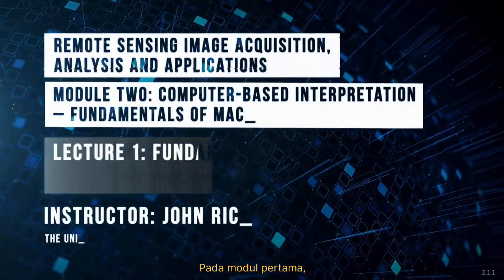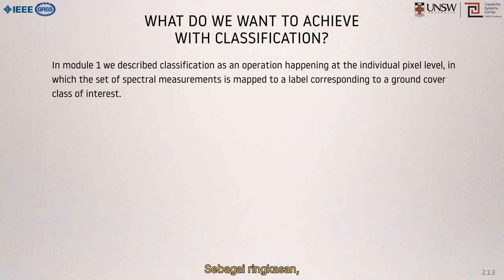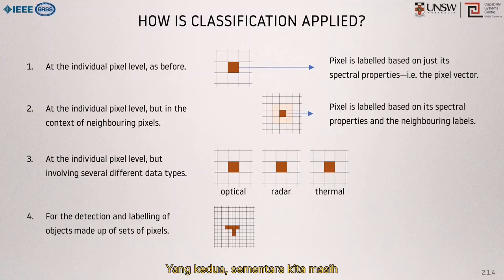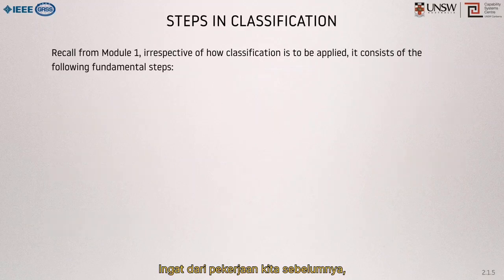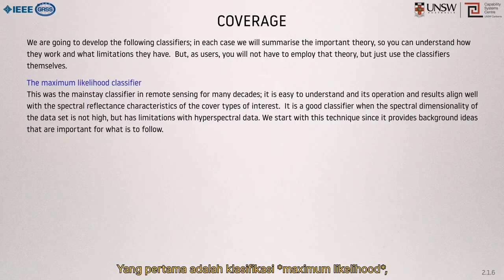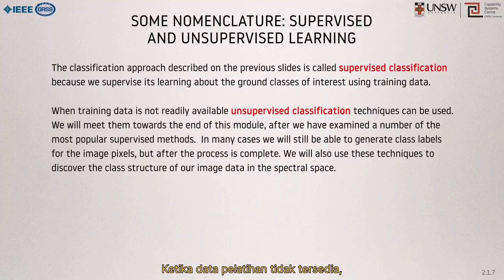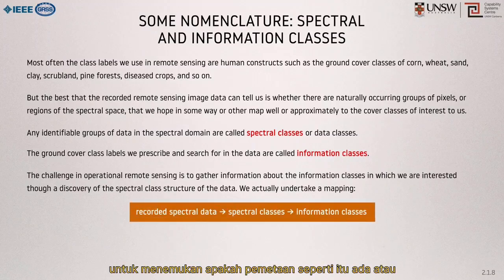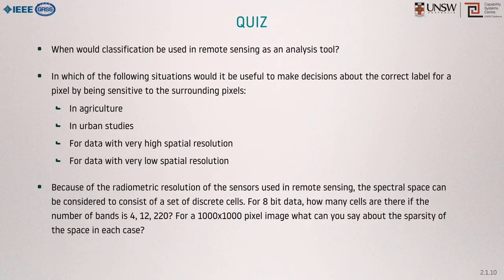Module 2 Lecture 1 Fundamentals of image analysis and machine learning